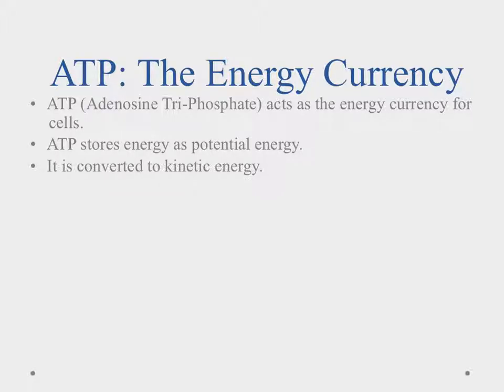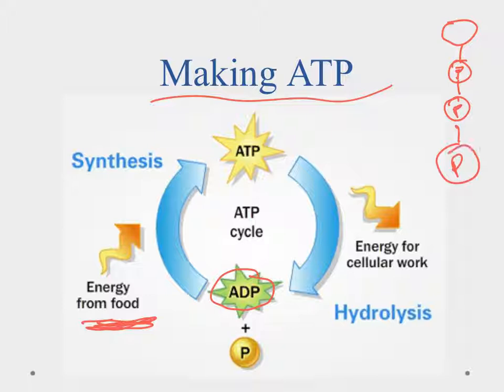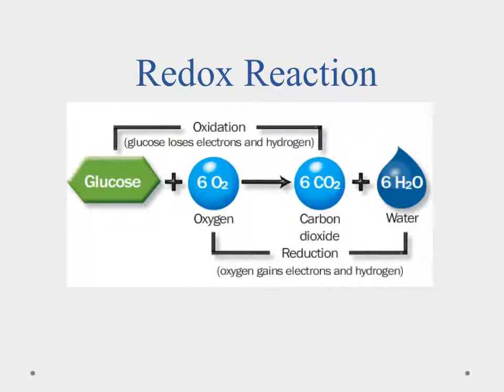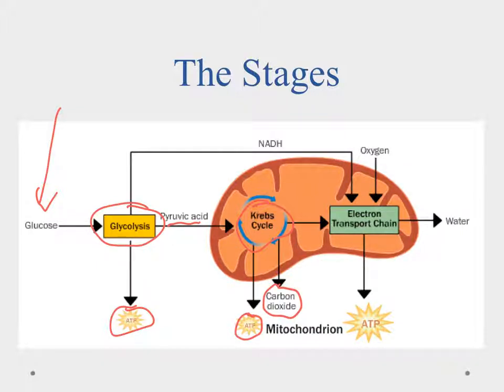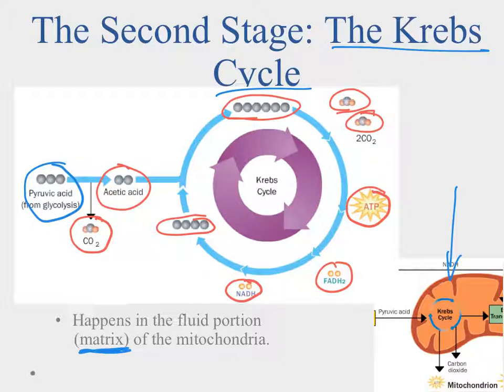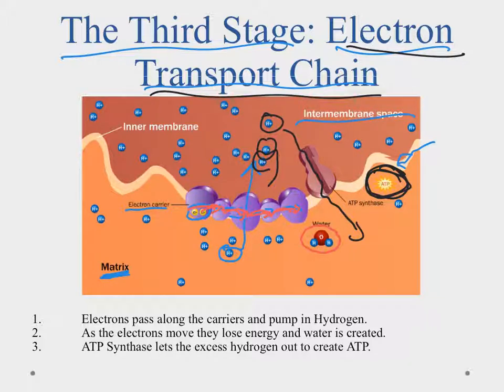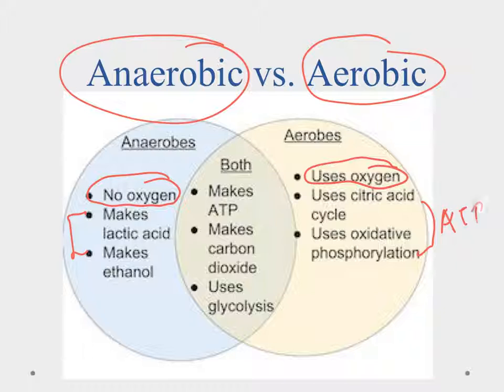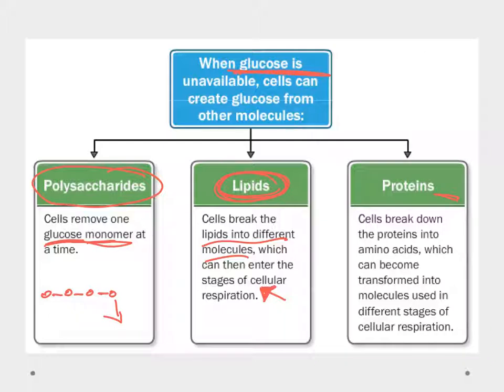6.0 Cellular Respiration Video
This video will serve as an introduction to Cellular Respiration.